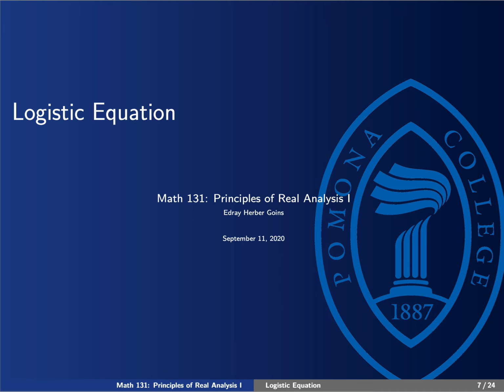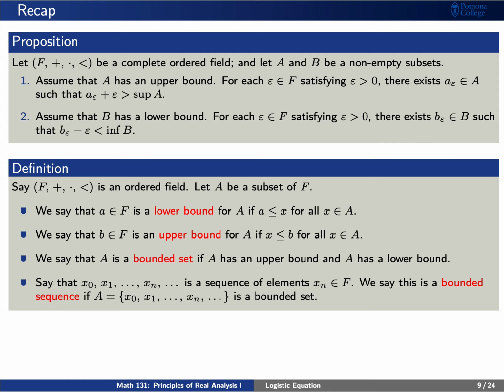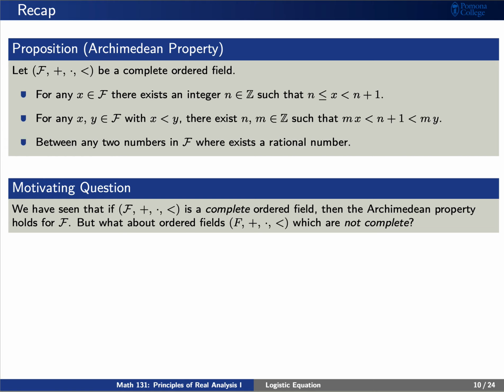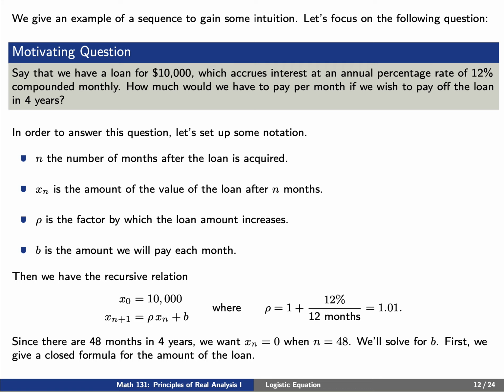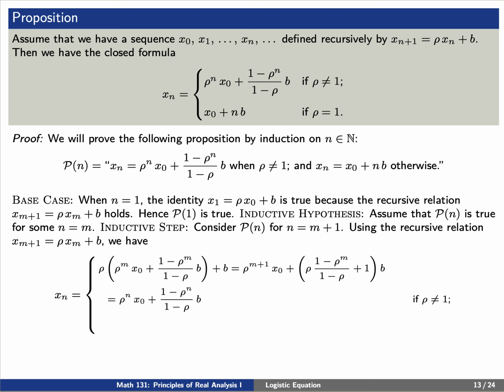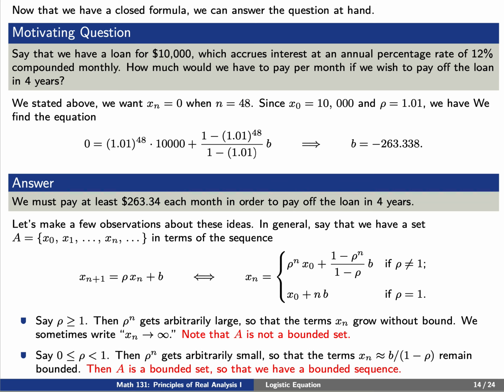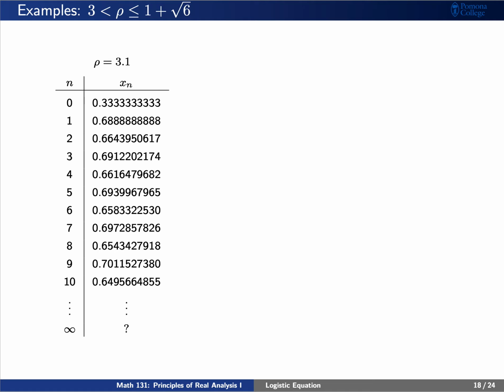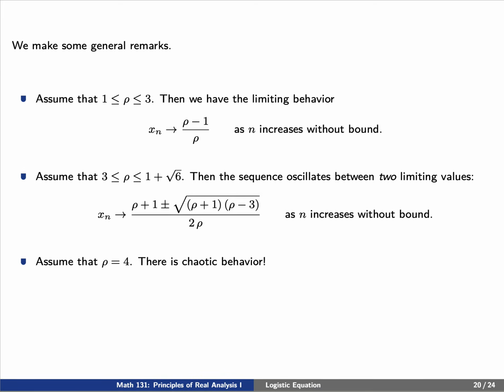Math 131: Lesson 9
In this video from Friday September 11, 2020 we introduce the Logistic Equation.